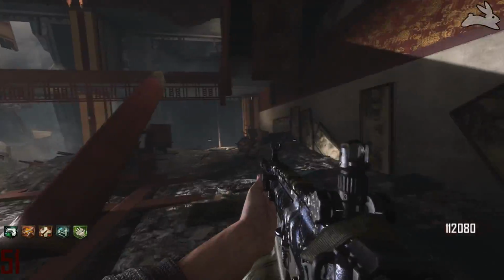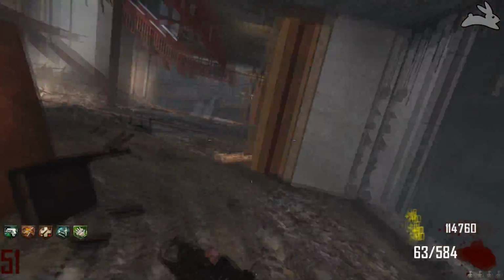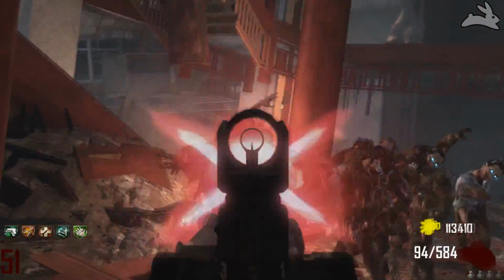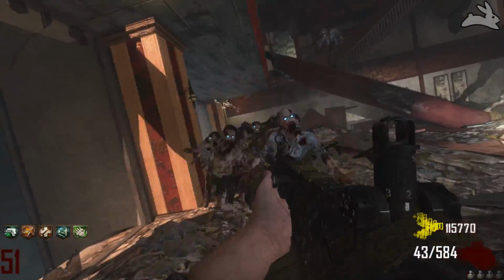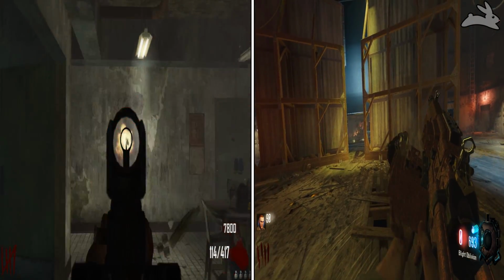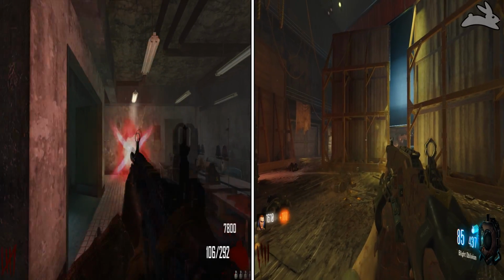HAMR V.S BRM ON HIGH ROUNDS - CALL OF DUTY ZOMBIES